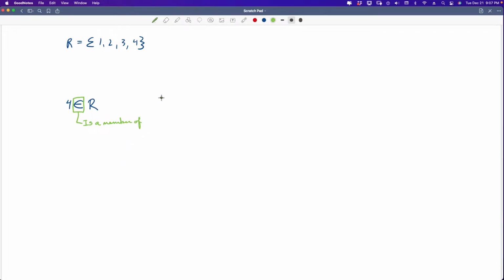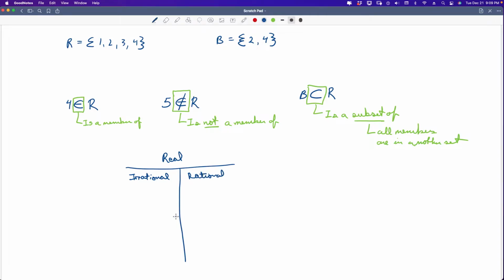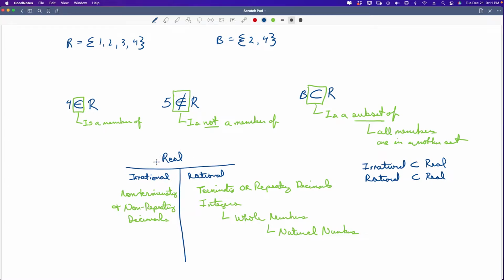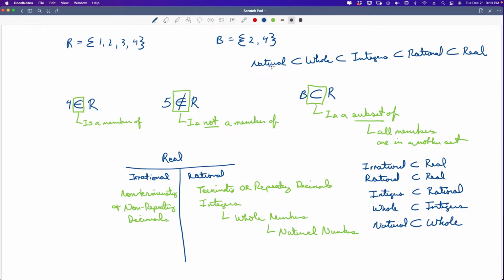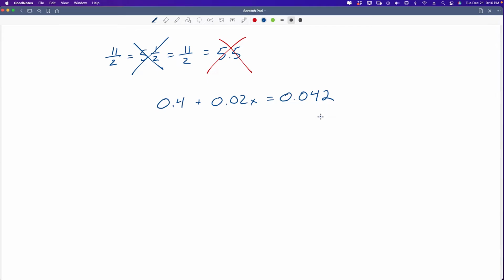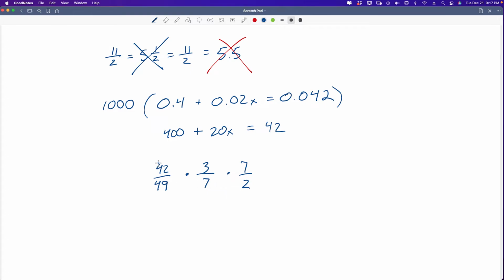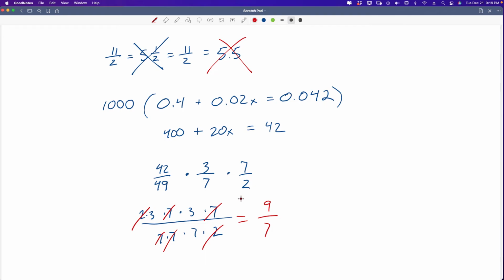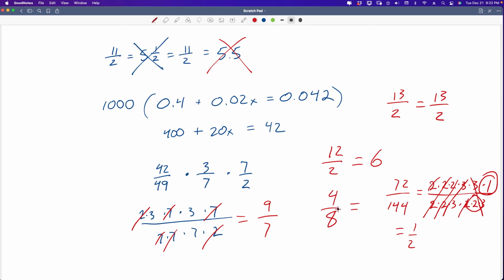Saxon Algebra 1 Lesson 61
Subsets - Answering Algebraicly